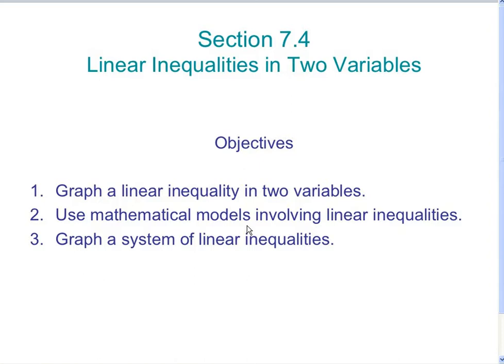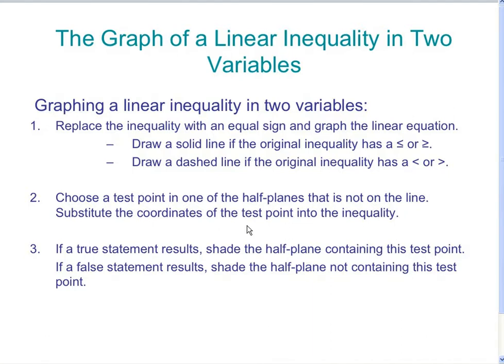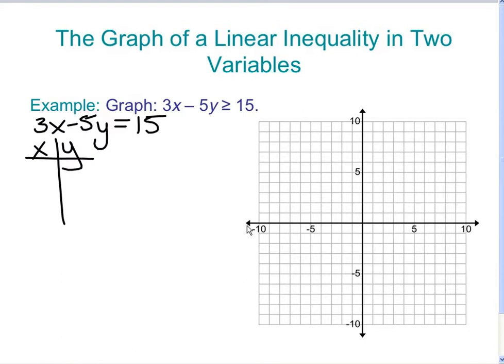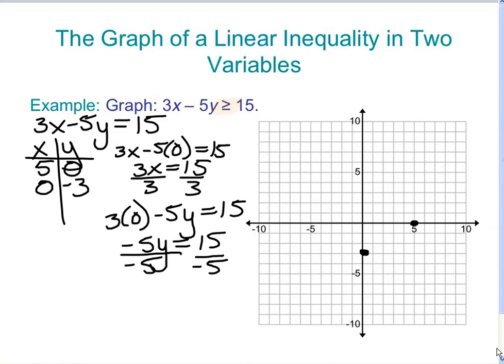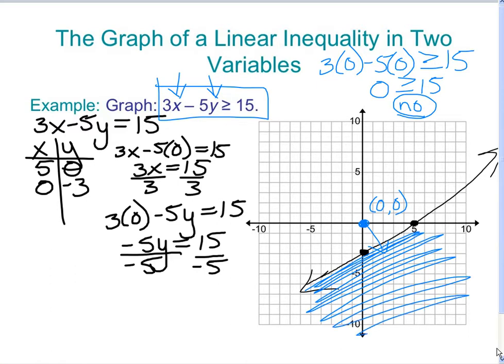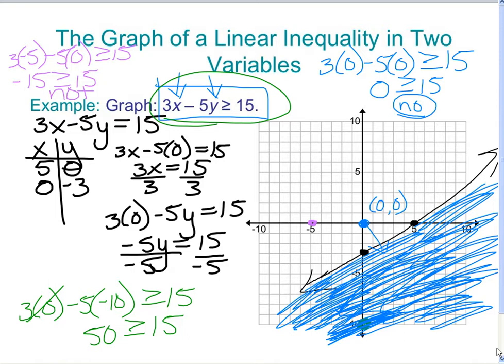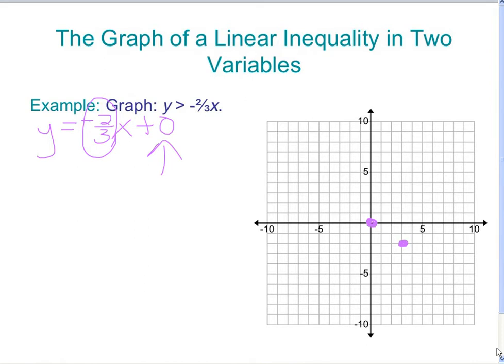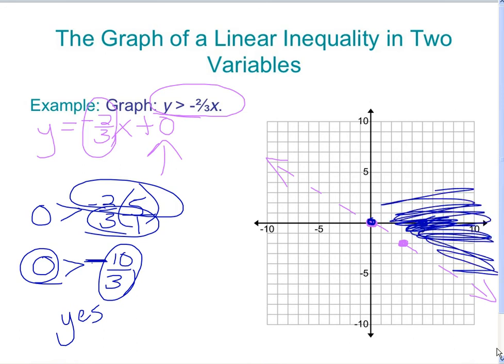Topics Section 7.4 Video Part 1 of 2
Graph linear inequalities and solve systems of linear inequalities.